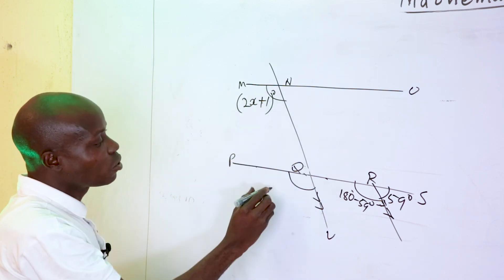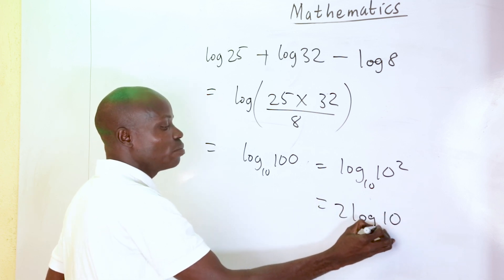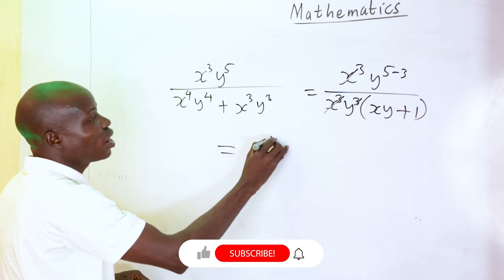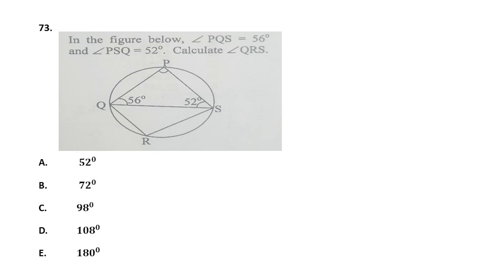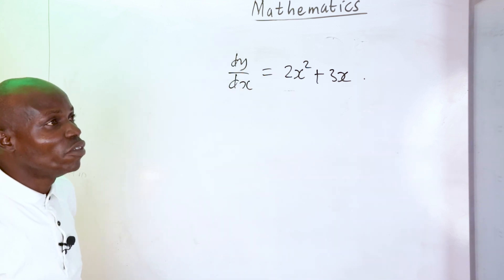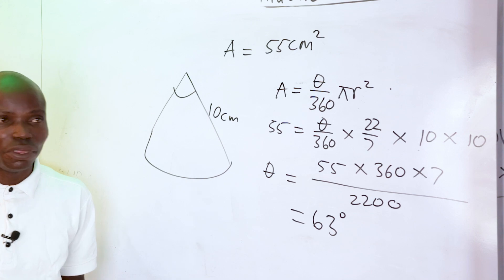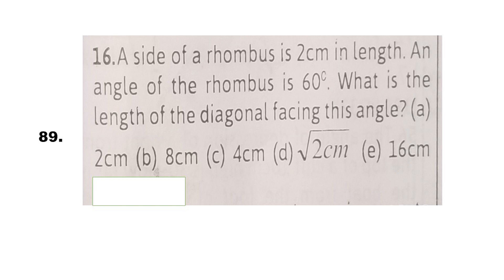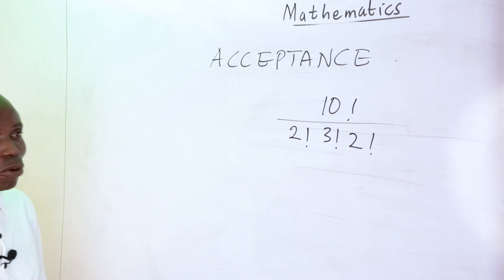JAMB 2024 MATHS POSSIBLE QUESTIONS/ANSWERS (Part 3)